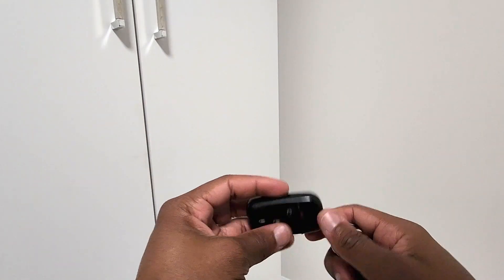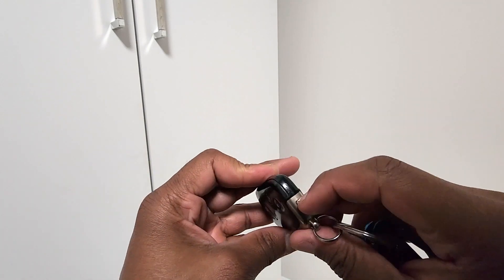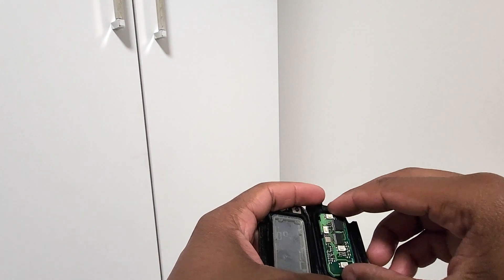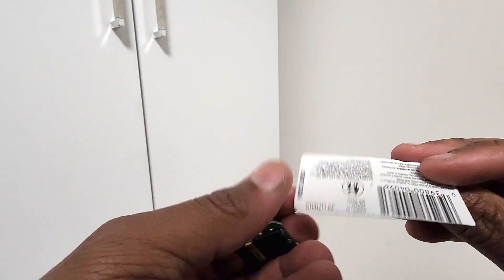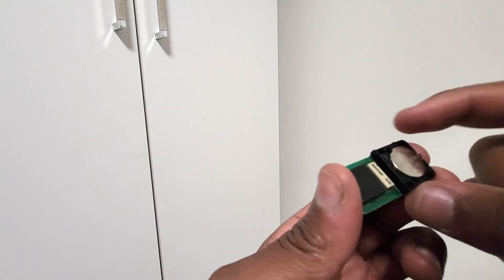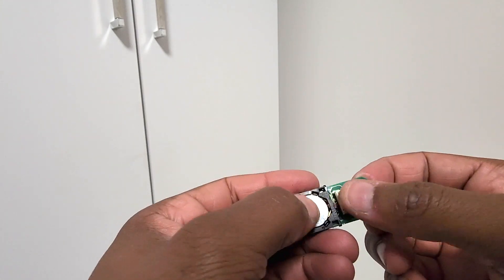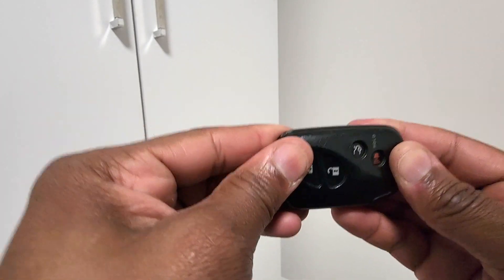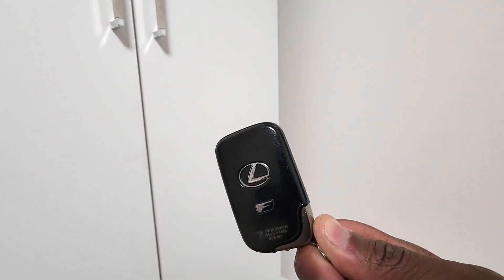Lexus Key Fob Remote Battery Replacement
In this video we show you how easy it is to replace the battery on your Lexus Key Fob.

Recording Equipment
DJI Wireless Lavalier Mic
74’’ Camera Tripod

Model: 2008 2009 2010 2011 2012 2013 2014 Gen 2 Toyota Lexus ISF